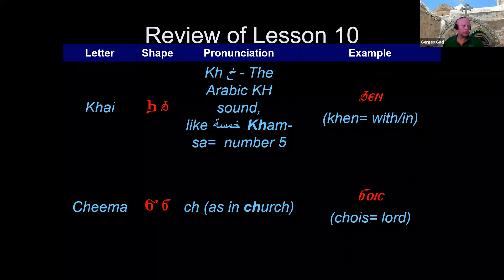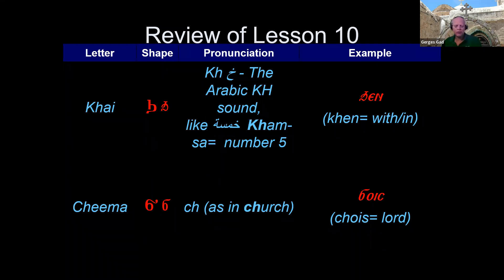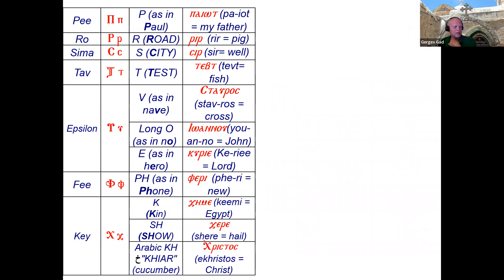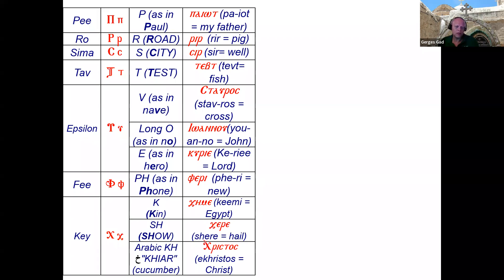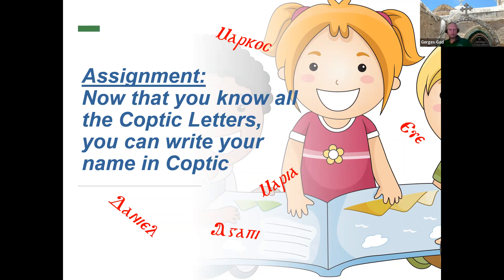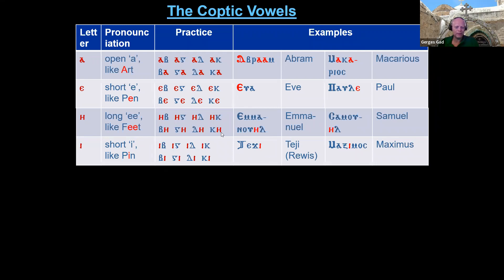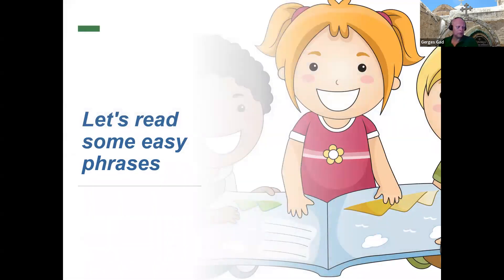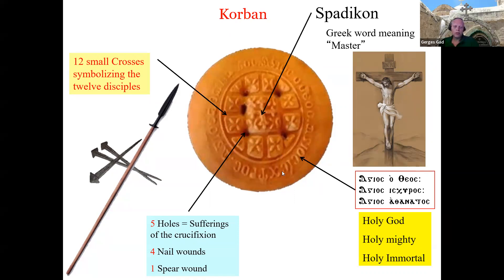20211130 Offering The Lamb (Coptic Rites Class)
Coptic Language: Lesson 11A - The Coptic Vowels
Rites: Offering of the Lamb